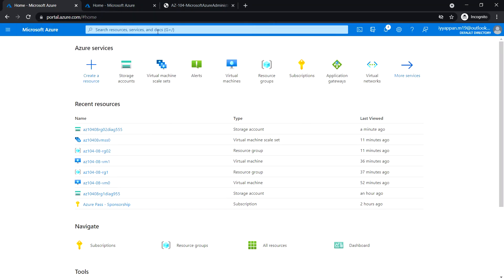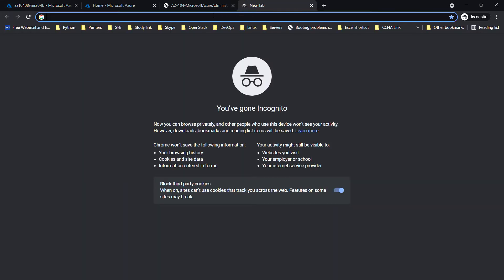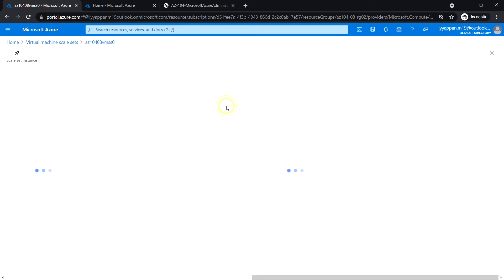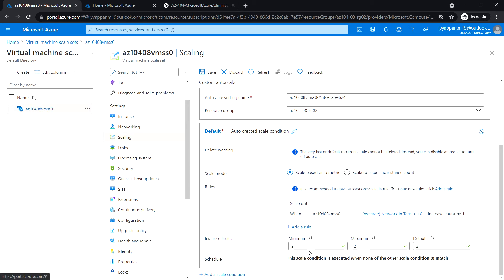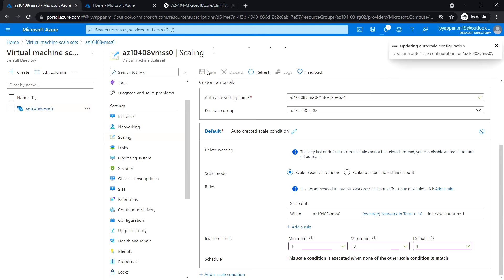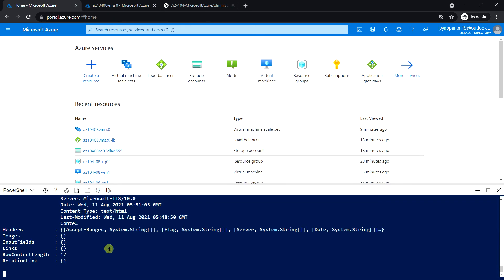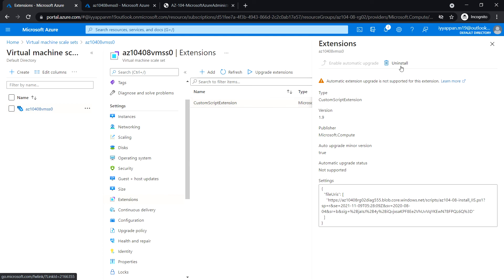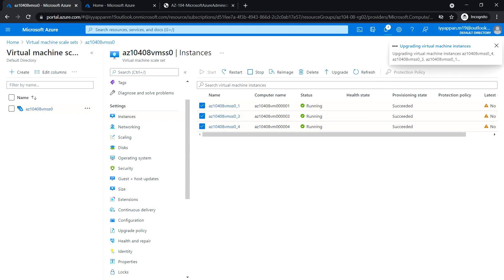AZ-104 Hands-On Lab 08: Task 6 & 7: Configure Azure VM scale sets using Virtual Machine Extensions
Microsoft Azure Administrator course Hands-On Labs for all modules || AZ-104 Lab || Module 08 -  Virtual Machines || Lab 08 - Manage Virtual Machines ||

This video covers the following task:
Task 6: Configure Azure virtual machine scale sets by using virtual machine extensions
Task 7: Scale compute and storage for Azure virtual machine scale sets (optional)

Module 8:
Task 4: Register the Microsoft.Insights and Microsoft.AlertsManagement resource providers

Module 7:
Task 3: Manage blob storage
Task 5: Create and configure an Azure Files shares

Module 4:
Task 1: Create and configure a virtual network
Task 2: Deploy virtual machines into the virtual network
Task 3: Configure private and public IP addresses of Azure VMs
Task 5: Configure Azure DNS for internal name resolution